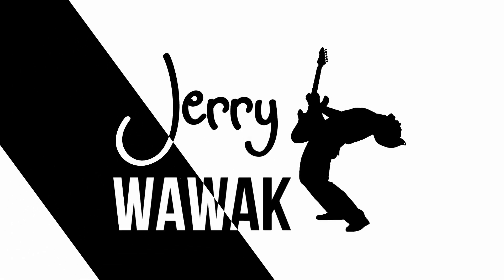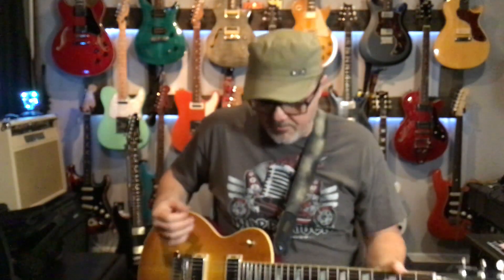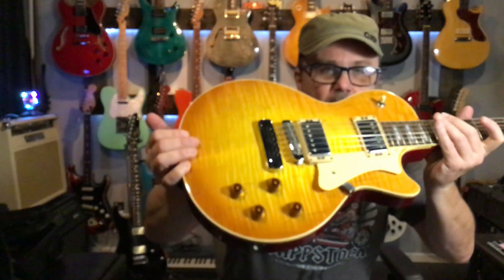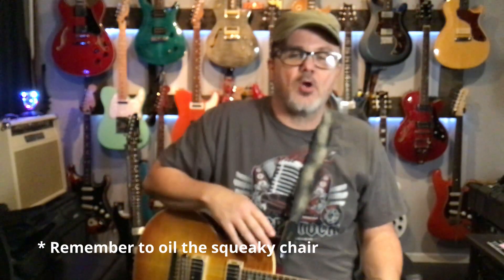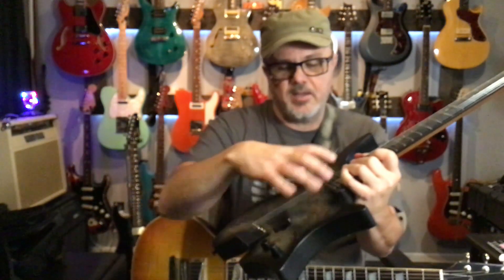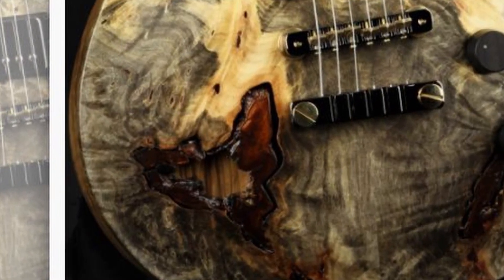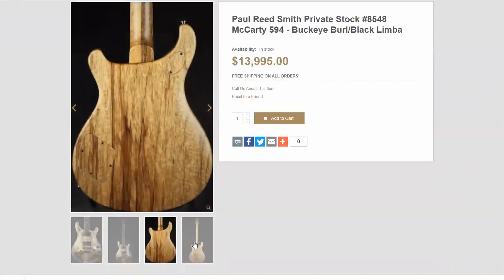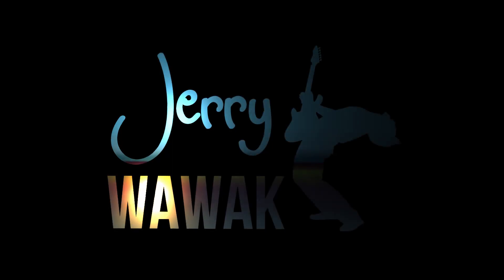$14,000 Guitar has a Hole in it!!!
This guitar from Eddie's Guitars has an actual hole in it.

I promised guitar content, and here it is.

Sorry for the out of focus.  My camera was not cooperating.